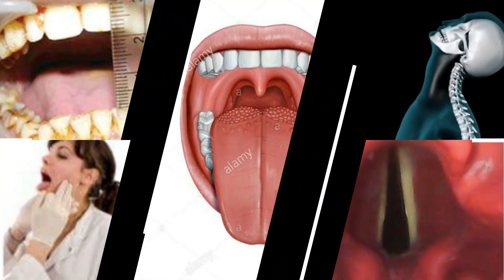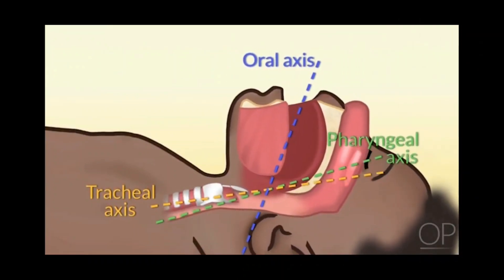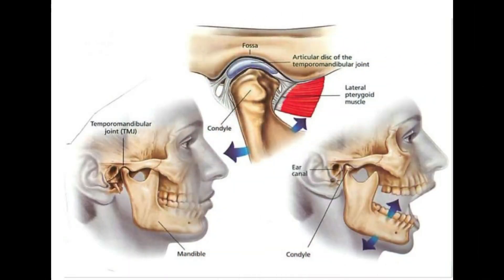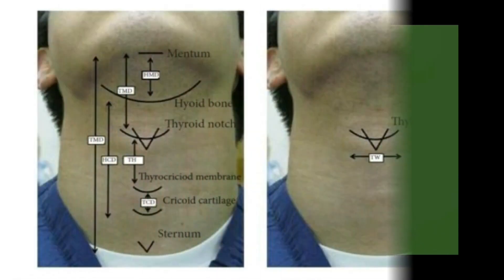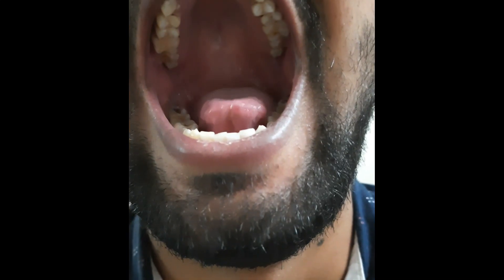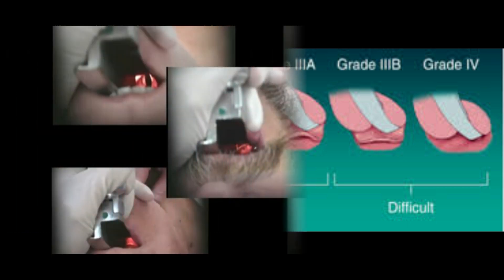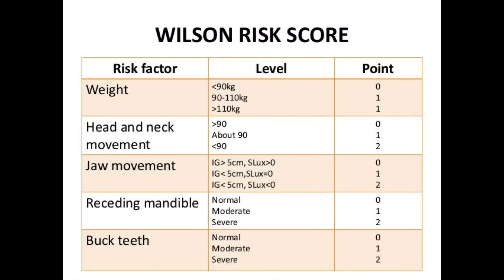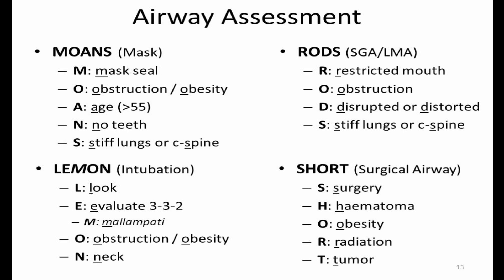Airway Examination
Dr Ekta (JR Anaesthesia ) Moderator -By Dr Arun Raj Pandey , Assistant Professor , Dep't of Anaesthesiology , IMS, BHU, Varanasi